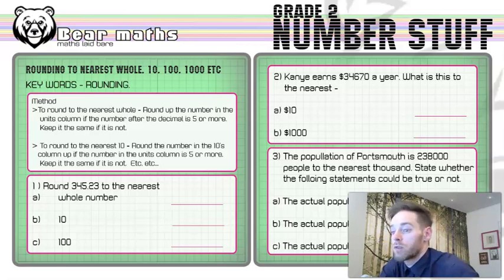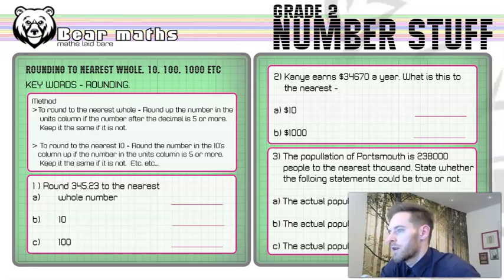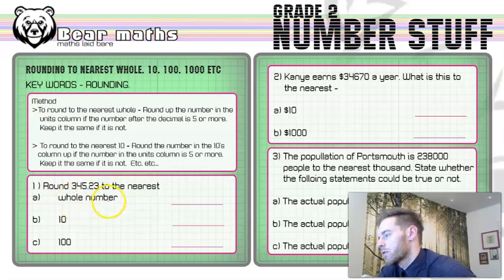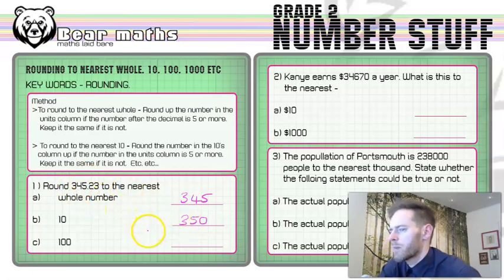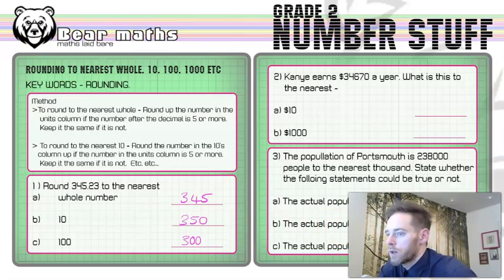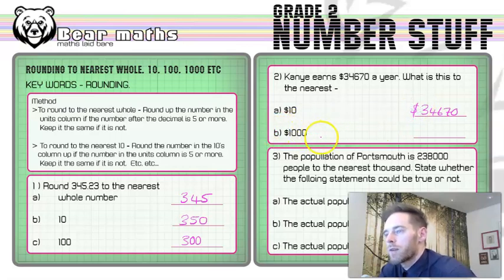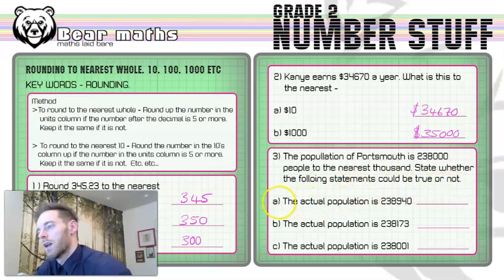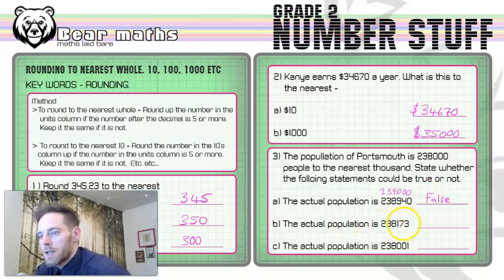14 - Rounding to the Nearest Whole, 10, 100, 1000, etc - Grade 2